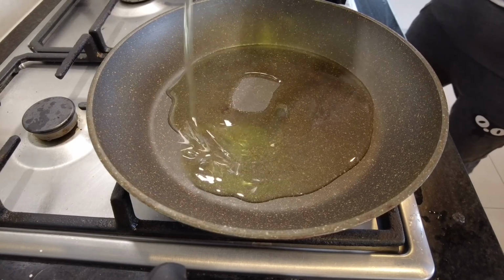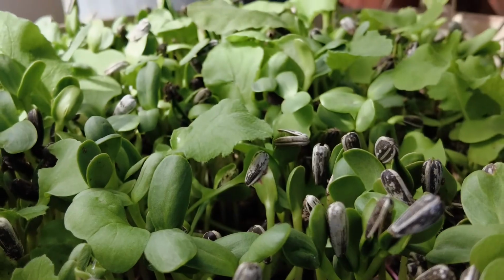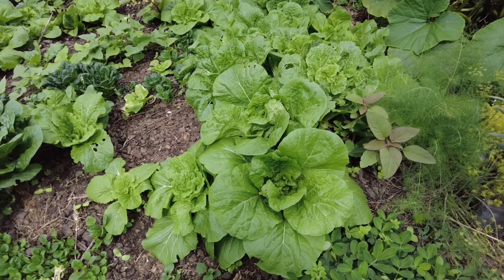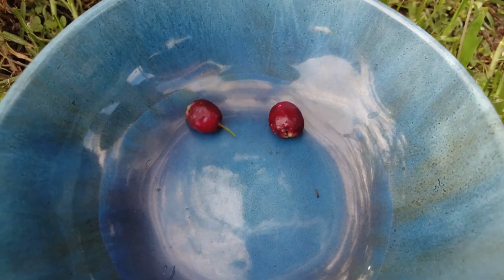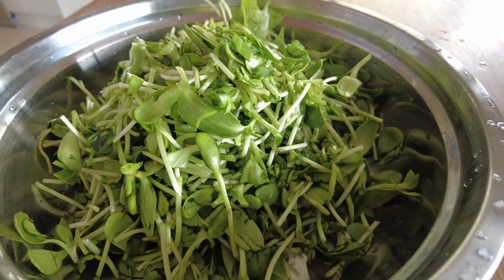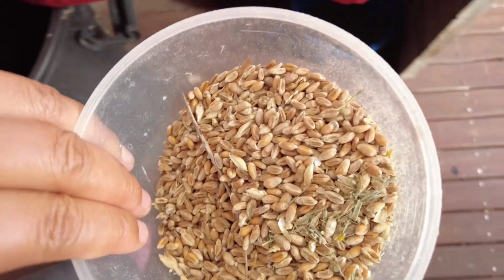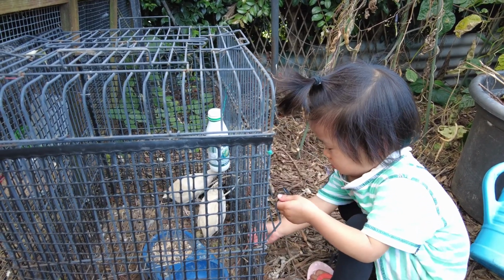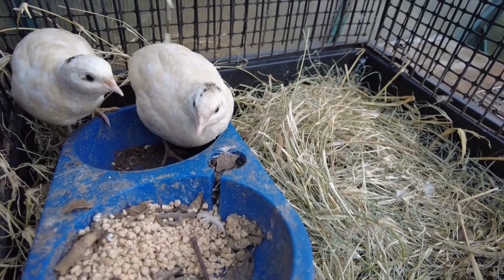10/03/2021--The harvesting day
March in NZ is our autumn, there are plenty of fruit and veges to harvest at this time of the year